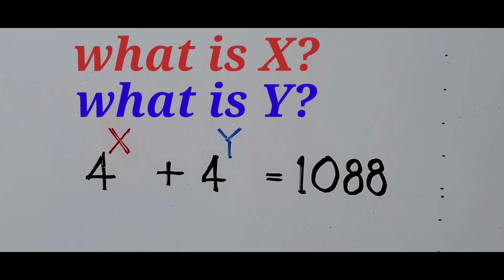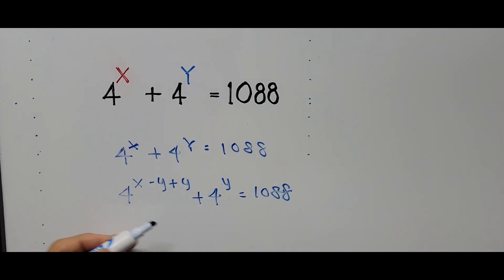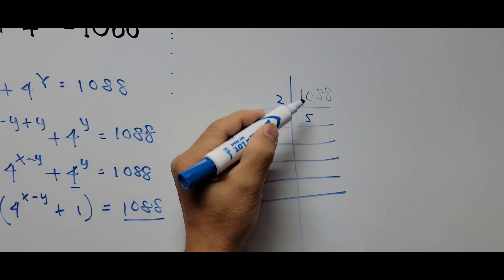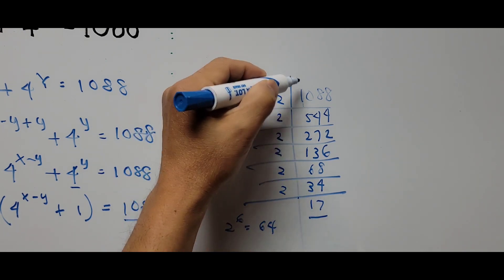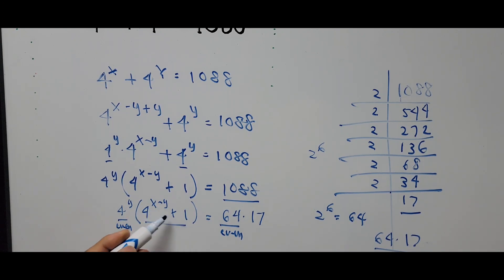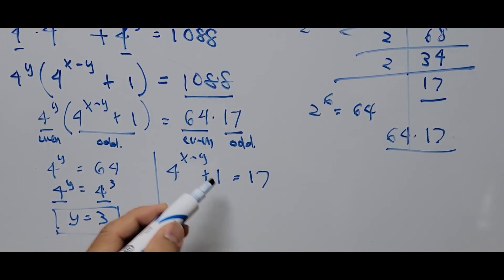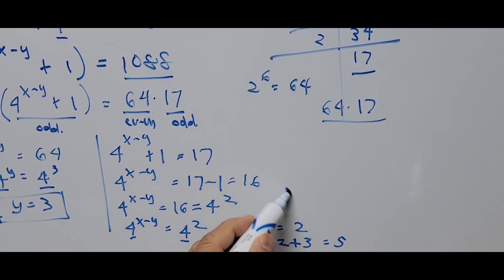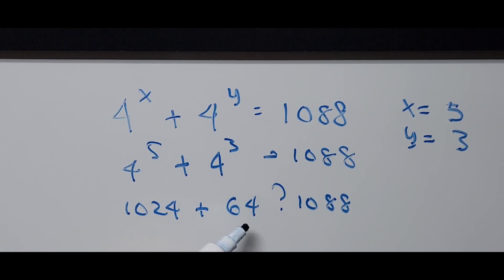Solving Exponential Equation